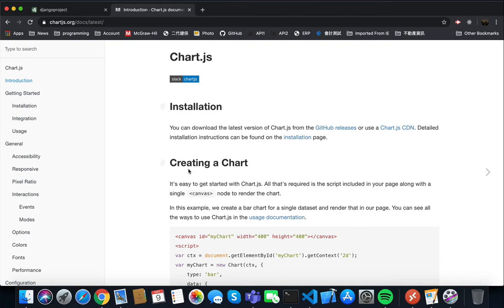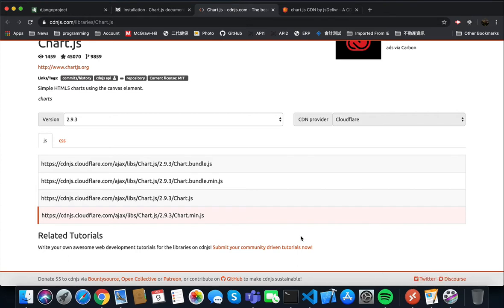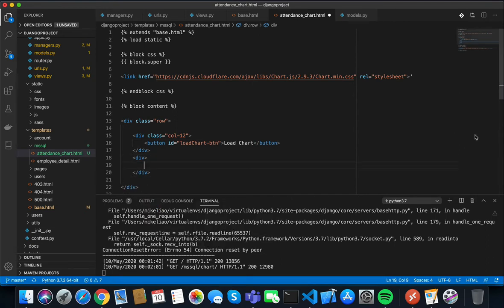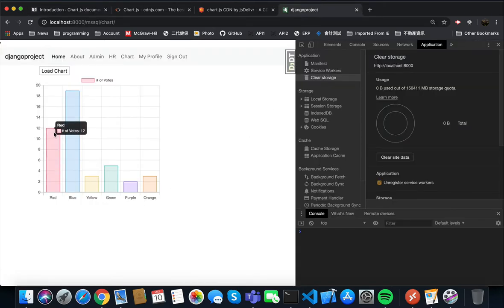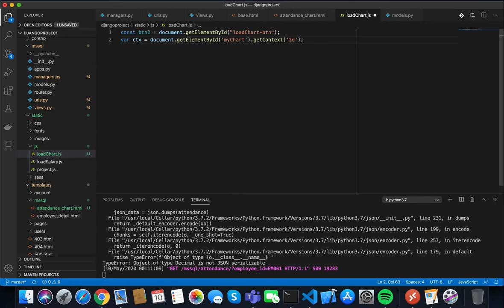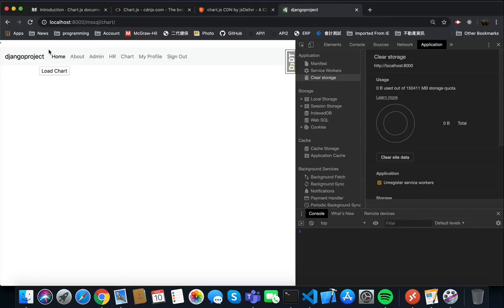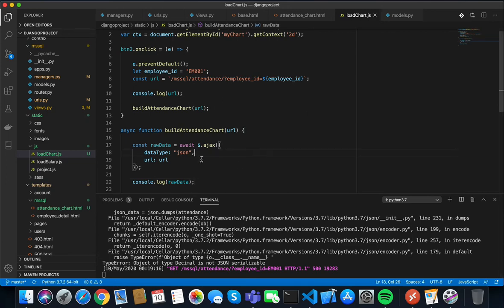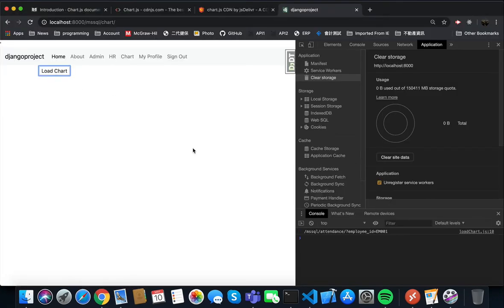Chart js in a Django project - part2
link CDNs provided by chart js and make queries using javascript for data endpoint based on django views. render a pie chart after data is returned.